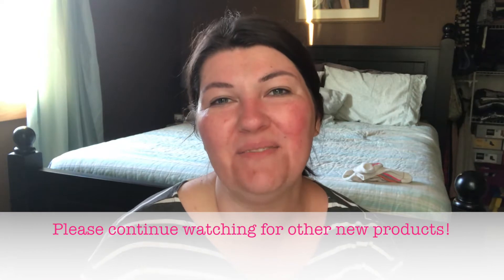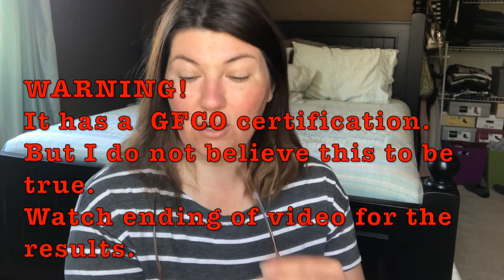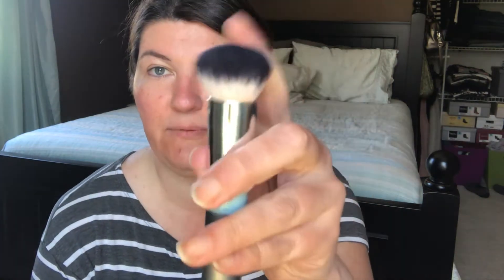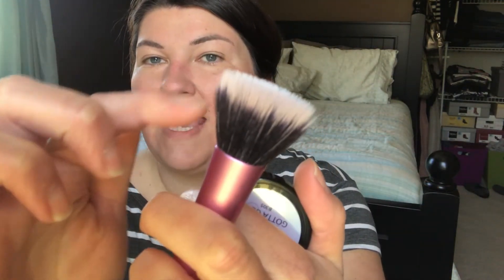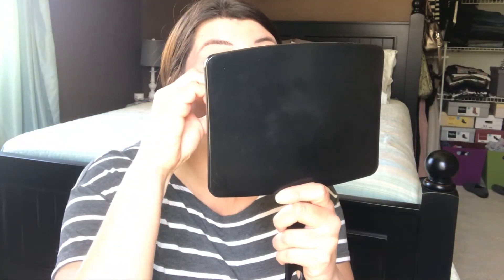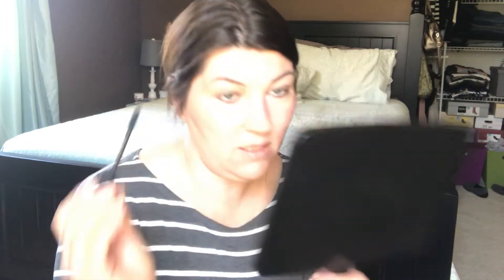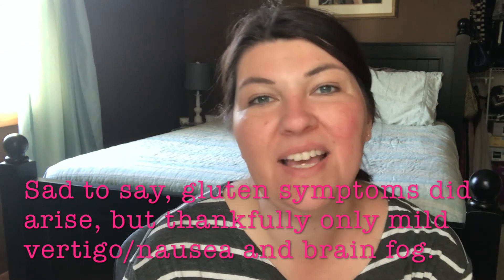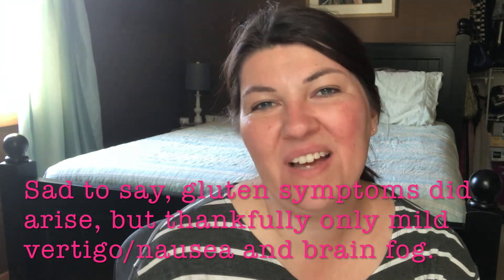I Got "Glutened! ~ GRWM/FOUNDATION REVIEW #2 | MyChelle Sun Shield Liquid SPF 50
HELLO, my amazing friends! 💕 I am so happy you dropped by.
A note: since YT is being "pesky" with recent changes, you can click on the Bell icon and that way you won't ever miss a video.

Today’s video is a chatty get ready with me. It was going to be the 2nd in my series of Foundation Try On videos, and it still in part is, but as sometimes videos in the making do, this one took another direction. It turned into a learnign moment. And I guess, in true nature of May being Celiac Awareness month, it would only be fair to say that after 5+ years of living a gluten free lifestyle that you guys would get to see a “glutened” incident in the making. As much as I try to live in a bubble and watch everything I use, my guard was down and it happened. It’s true what they say, sometimes life happens. I am most thankful that my reaction did not lead to severe consequences, as has happened in the past, but consequence of using a product that contained gluten, yielded a reaction non the less.  I filmed this video on Thursday, May 3rd, but still experiencing issues from being “glutened” on Monday, May 7th and I’m sure for the next few days to follow. So this video serves as a lesson learned, still some amazing recommendations of brands that are truly certified gluten free (ZuZu Luxe and Red Apple Lipstick) and maybe a few things you didn’t already know about me, you will learn. And also a chance to open up a discussion on~how you found my channel~ how you feel about certification label and companies putting gluten ingredients in them still, ~ and how you’re meeting the challenges of living a gluten free lifestyle.

Please like/thumbs up and comment as I would love to hear from you.

♥ Melissa

➽ PRODUCTS/VIDEOS REFERENCED:
❧ Makeup Of The Day!
*WARNING. Proceed with caution!.Labeled certified gluten free but ingredient list contains Hydrolyzed Wheat Protein.

➽ FAVORITE GLUTEN FREE BRANDS
New to gluten-free, but don't know where to begin?
What brands are safe? Look no further! These are MY tried, true, and tested products I love.

➽ SOCIAL MEDIA ~ Please stop by & say " Hi!